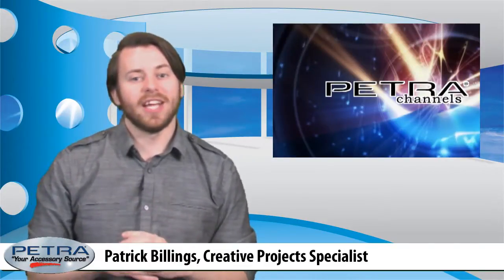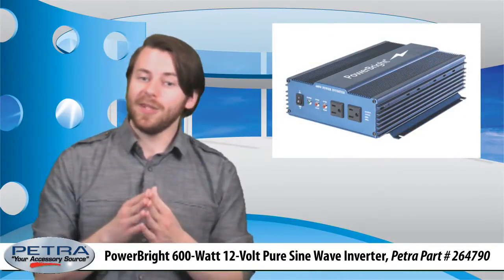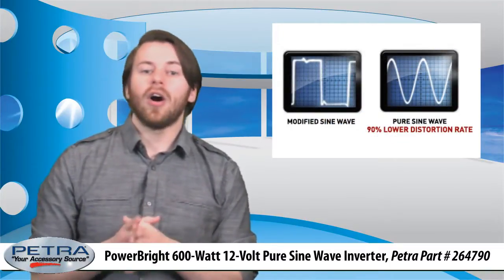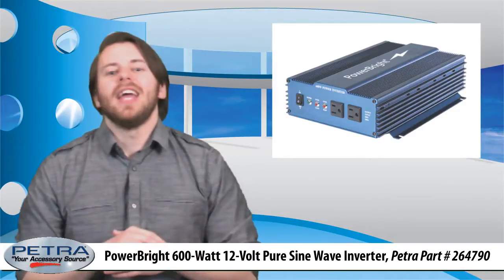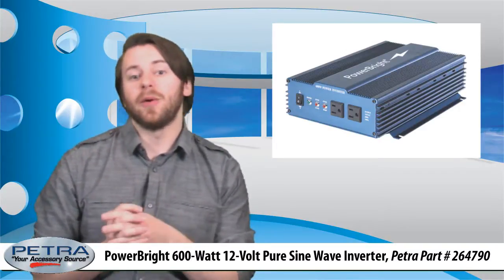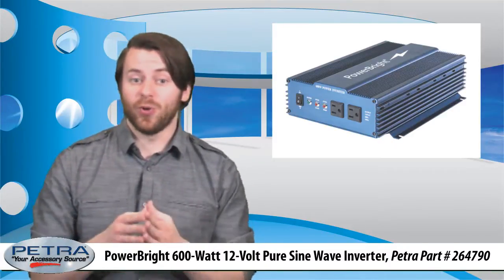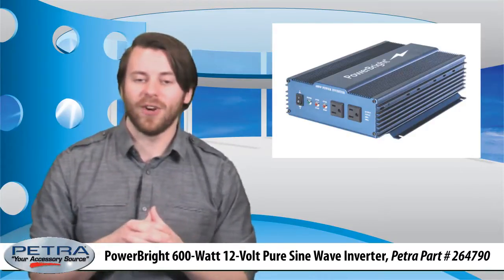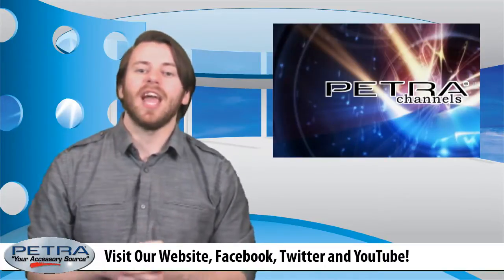PowerBright 600-Watt 12-Volt Pure Sine Wave Inverter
Because today's electronics are so sensitive to electrical variations, dirty power has become a real issue. Pure sine wave inverters provide premium, clean power that's virtually identical to—and probably even better than—power supplied by the electric company. That's why your tech-savvy customers will really be interested in the 600-Watt, 12-Volt, Pure Sine Wave Inverter from PowerBright, Petra part number 264790.